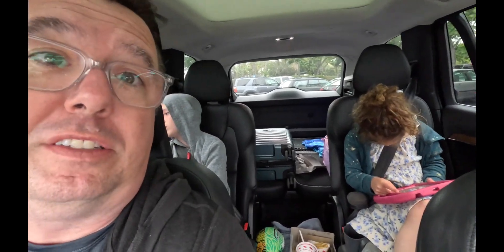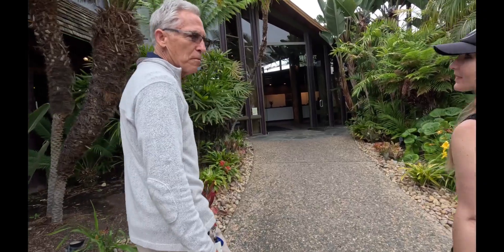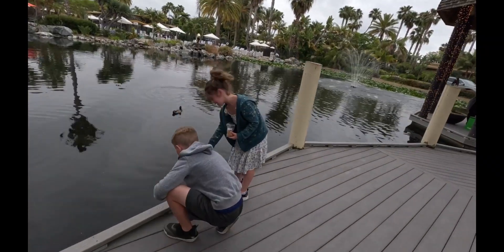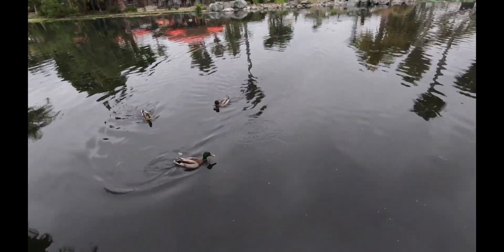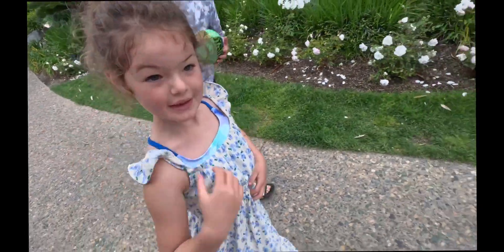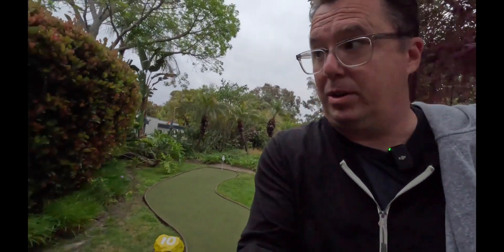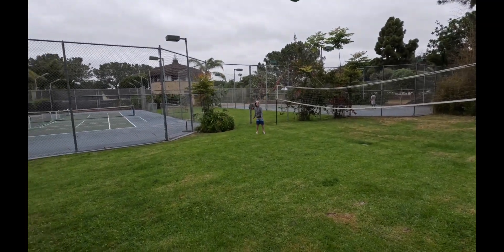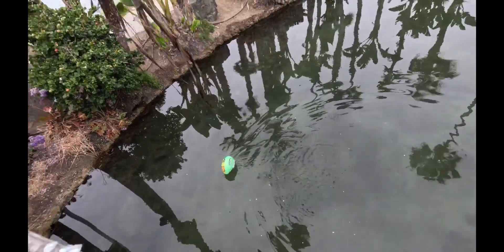A Tour of the Paradise Point Resort & Spa in Mission Bay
Nestled on the serene Mission Bay in the vibrant city of San Diego, lies Paradise Point Resort & Spa. This delightful resort showcases cozy bungalow-style guestrooms, surrounded by lush tropical gardens, peaceful lagoons, and a pristine mile-long beach adjacent to SeaWorld. Sprawled across a spacious 44-acre island, our Mission Bay retreat provides ample space for relaxation and exploration, boasting five refreshing swimming pools, inviting beach bonfire pits, a convenient marina, five delightful dining venues, an acclaimed spa, and a wealth of recreational activities.

Paradise Point and its array of amenities offer a truly distinctive resort experience in San Diego, catering to both families and couples. Our location combines a sense of seclusion with convenient proximity to key destinations. The airport, downtown San Diego, and popular attractions such as Old Town, the San Diego Zoo, and Balboa Park are all just a short drive from our Mission Bay shores.

Courtney and I love San Diego and we love showing other people what makes our City so Great.

📲 We have so many people contacting us who are moving here to San Diego and we ABSOLUTELY love it! Honestly, if you are moving or relocating here to San Diego we can make that transition so much easier on you!!